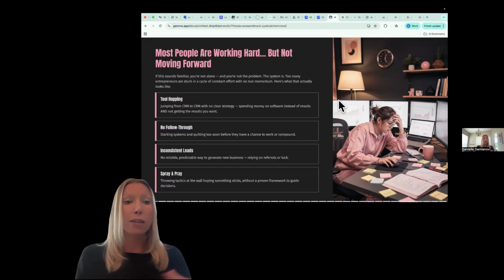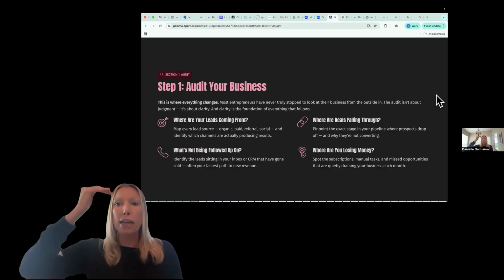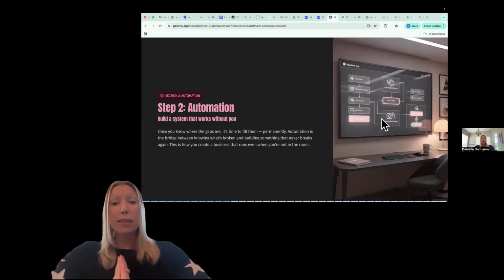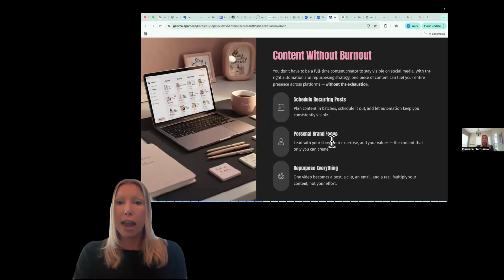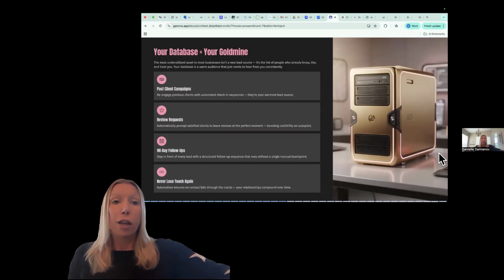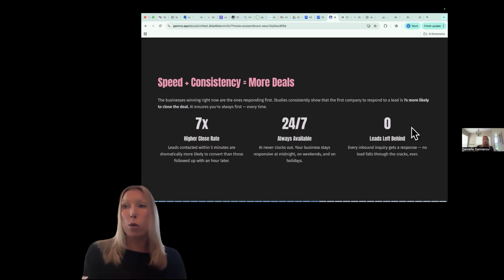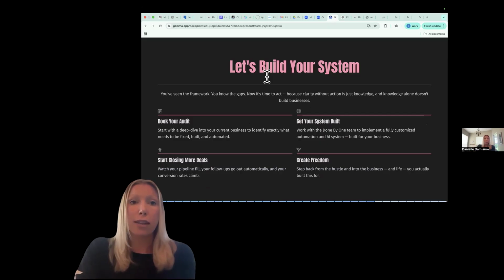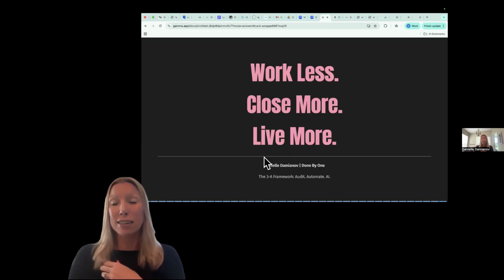From Overworked to Automated: How to Create your AI Operating System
You didn’t start your business to become its most overworked employee.

But right now, that’s exactly what’s happening.

You’re stuck in the day-to-day…
Putting out fires…
Wearing every hat…

And no matter how hard you work, it never feels like enough.

Here’s the truth:
More hustle won’t fix a broken system.

What you need is a smarter way to run your business.

In this video, I break down the 3-A Framework:
👉 Audit what’s actually holding you back
👉 Automate the repetitive bottlenecks
👉 Implement AI to scale without burning out

This is how you build an AI-powered operating system that gives you back your time, your energy, and your freedom.

Not theory. Not fluff. A real system you can implement.

If you’re ready to stop grinding and start scaling, this is where it starts.

Looking for an AI powered operating system?
👉 CRM.Donebyone.ai

Need a full business audit to uncover what’s broken?
👉 Donebyone.ai